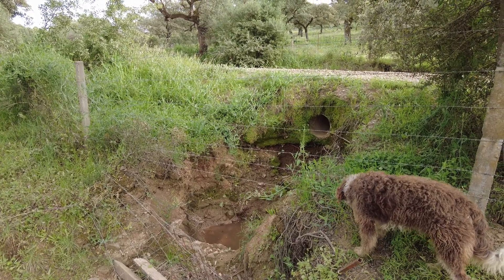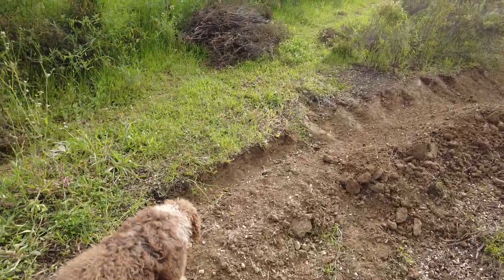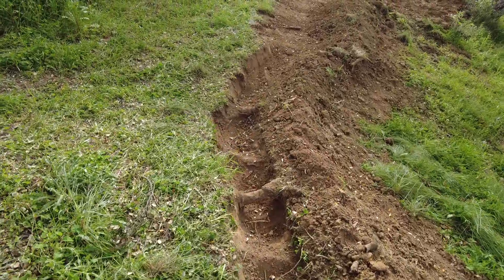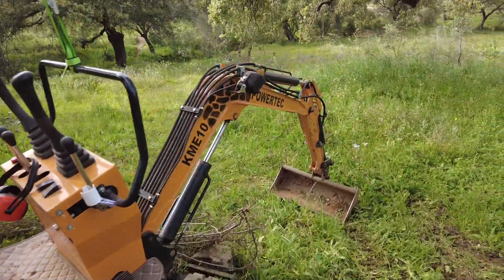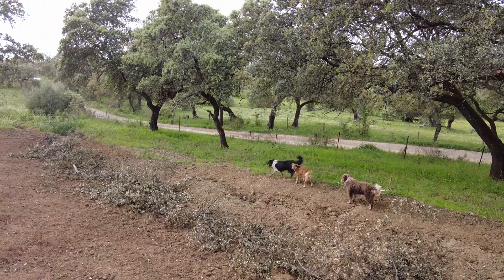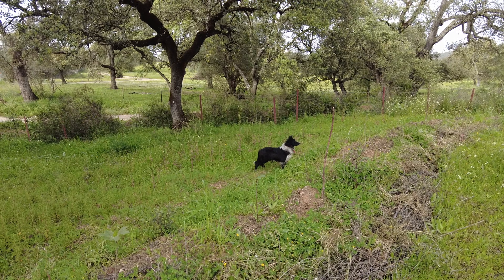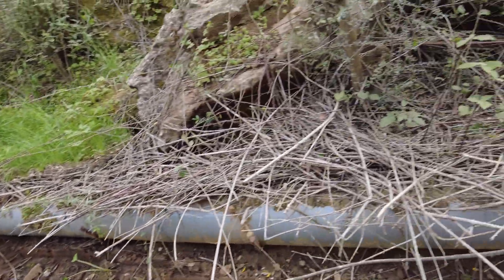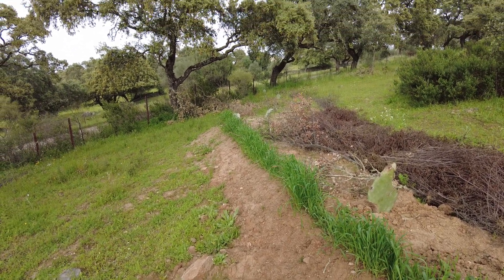Water canals. What a rewarding thing to do!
Water is essential to living things as it serves various critical functions in biological systems. It acts as a solvent for biochemical reactions, regulates temperature through sweating and evaporative cooling, provides structural support in cells and tissues, and facilitates the transport of nutrients and waste products.

The percentage of water in different life forms varies. For example, humans are about 60% water, while some plants can be up to 95% water.

Water plays a crucial role in climates as it helps regulate temperature through processes like evaporation, condensation, and precipitation. It also influences weather patterns and the distribution of ecosystems.

Water can significantly impact the emotional states of humans. Being near water bodies like rivers, lakes, or oceans can induce feelings of calmness and relaxation. Additionally, staying hydrated is essential for maintaining cognitive function and emotional well-being.

The lack of water, or drought, can have severe consequences for all life forms. It can lead to crop failure, water scarcity for drinking and sanitation, habitat loss, and even famine in extreme cases.

Good ways to store, keep, and infiltrate water in the earth include building reservoirs, implementing rainwater harvesting systems, restoring wetlands, and using techniques like drip irrigation and mulching in agriculture to reduce water loss.

While freshwater resources are finite, the world is not necessarily running out of fresh water. However, certain regions may face scarcity due to factors such as overuse, pollution, climate change, and inefficient water management practices. Sustainable water management is crucial to ensure adequate supply for both human needs and ecosystem health.

El agua es esencial para los seres vivos, ya que cumple diversas funciones críticas en los sistemas biológicos.  Actúa como disolvente para reacciones bioquímicas, regula la temperatura mediante la sudoración y el enfriamiento por evaporación, proporciona soporte estructural en células y tejidos y facilita el transporte de nutrientes y productos de desecho.

 El porcentaje de agua en diferentes formas de vida varía.  Por ejemplo, los humanos tenemos aproximadamente un 60% de agua, mientras que algunas plantas pueden tener hasta un 95% de agua.

 El agua juega un papel crucial en los climas, ya que ayuda a regular la temperatura a través de procesos como la evaporación, la condensación y la precipitación.  También influye en los patrones climáticos y la distribución de los ecosistemas.

 El agua puede afectar significativamente los estados emocionales de los humanos.  Estar cerca de cuerpos de agua como ríos, lagos u océanos puede provocar sensaciones de calma y relajación.  Además, mantenerse hidratado es esencial para mantener la función cognitiva y el bienestar emocional.

 La falta de agua o la sequía pueden tener graves consecuencias para todas las formas de vida.  Puede provocar pérdidas de cosechas, escasez de agua para beber y saneamiento, pérdida de hábitat e incluso hambrunas en casos extremos.

 Buenas formas de almacenar, conservar e infiltrar agua en la tierra incluyen la construcción de embalses, la implementación de sistemas de recolección de agua de lluvia, la restauración de humedales y el uso de técnicas como el riego por goteo y el uso de mantillo en la agricultura para reducir la pérdida de agua.

 Si bien los recursos de agua dulce son finitos, el mundo no necesariamente se está quedando sin agua dulce.  Sin embargo, ciertas regiones pueden enfrentar escasez debido a factores como el uso excesivo, la contaminación, el cambio climático y prácticas ineficientes de gestión del agua.  La gestión sostenible del agua es crucial para garantizar un suministro adecuado tanto para las necesidades humanas como para la salud de los ecosistemas.